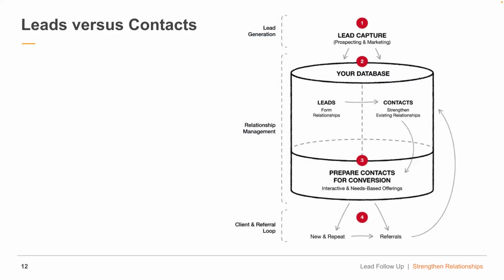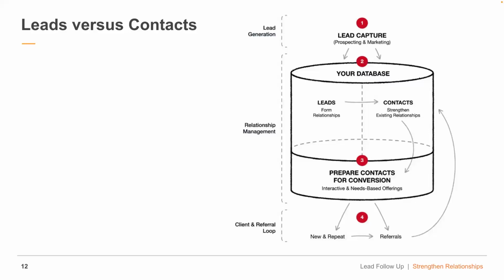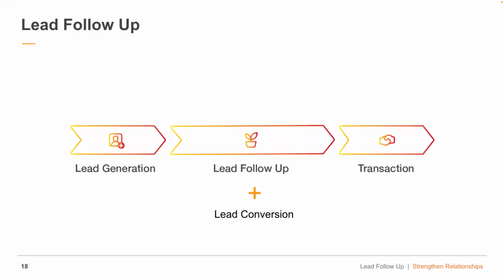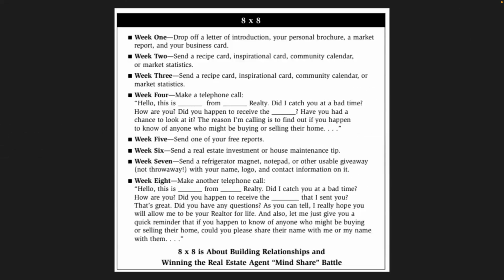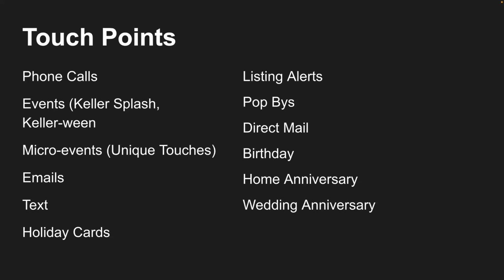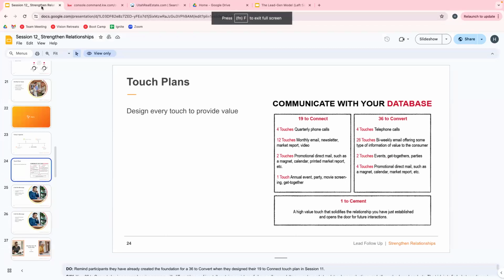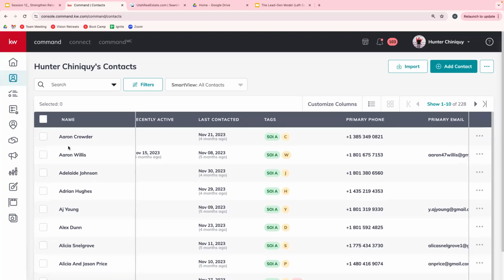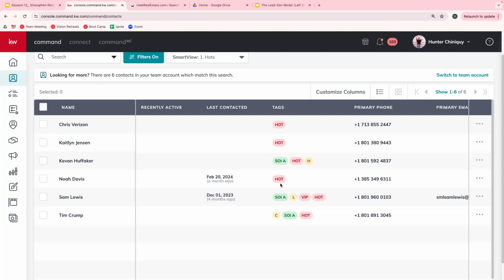Strengthen Relationships with Hunter Chiniquy